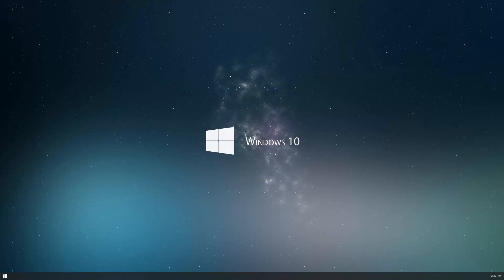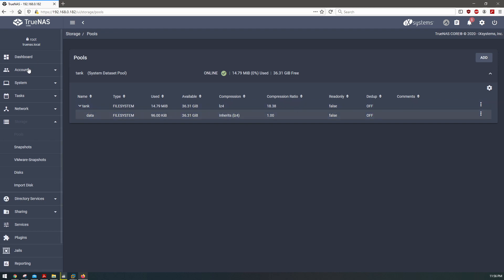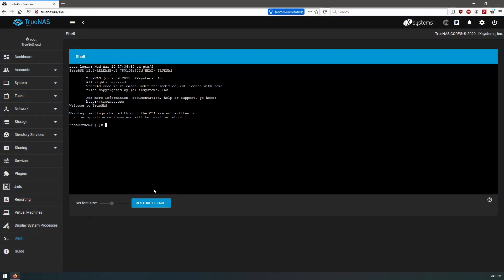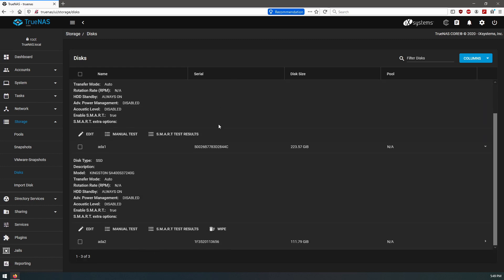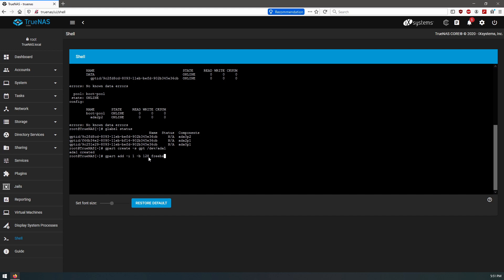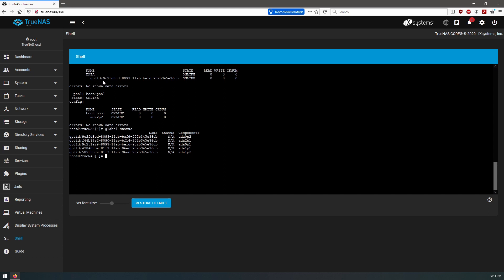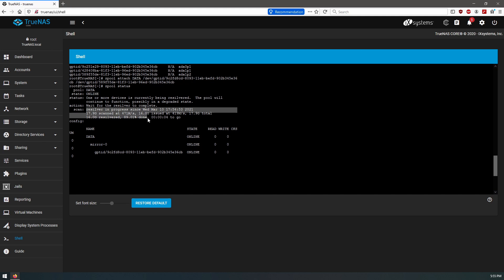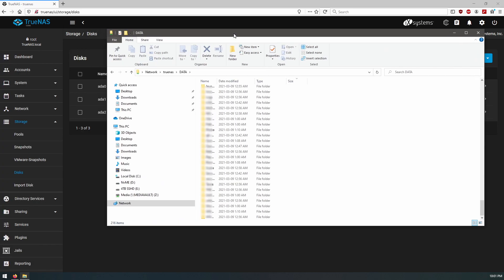TrueNAS adding second disk to Mirror vDev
TrueNAS Adding a second disk to a vDev and converting the vDev from a single disk to a 2 disk mirrored vDev using the shell and not losing data.